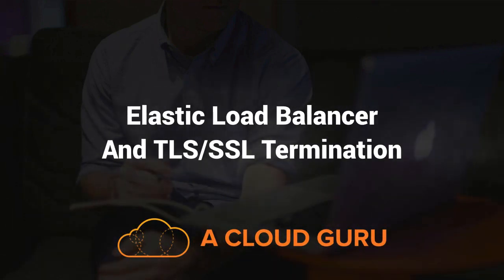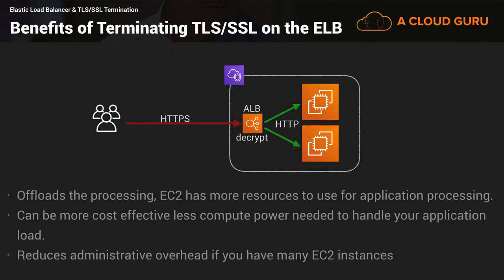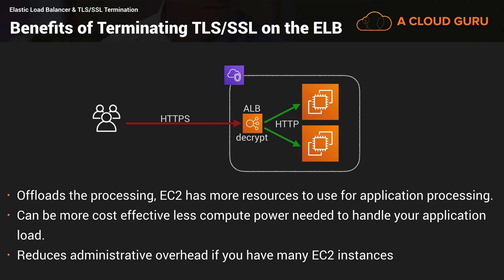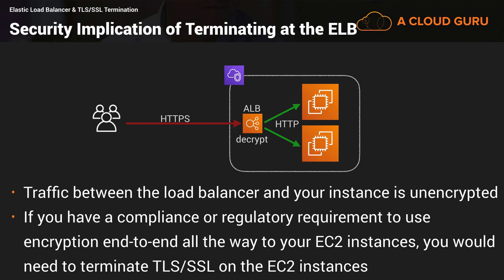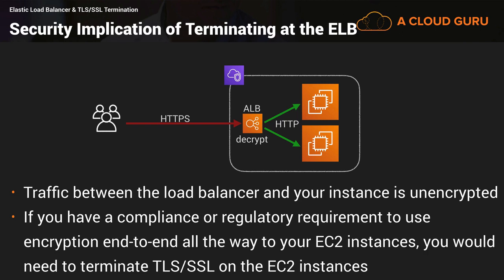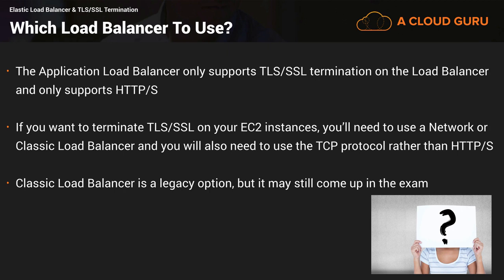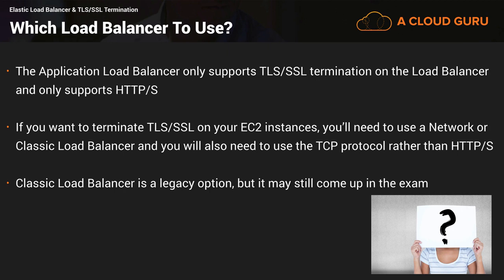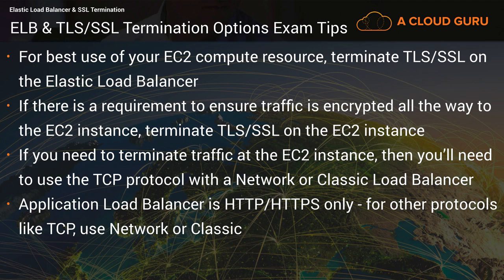aws certified security specialty 59 720p